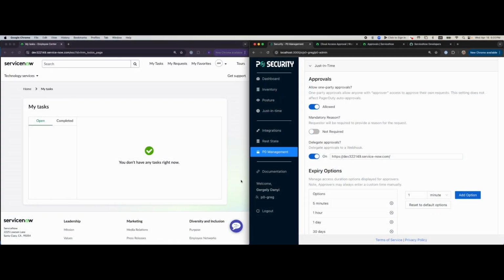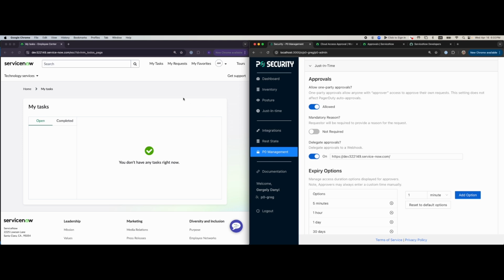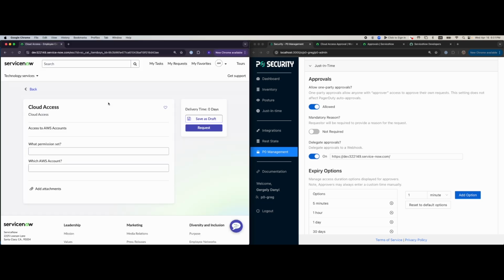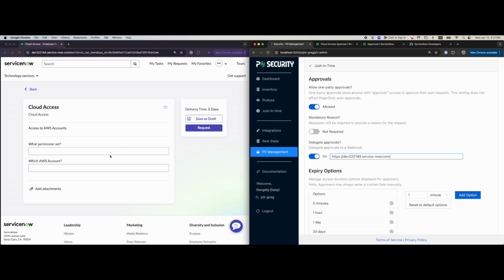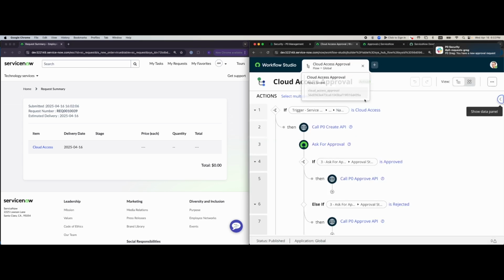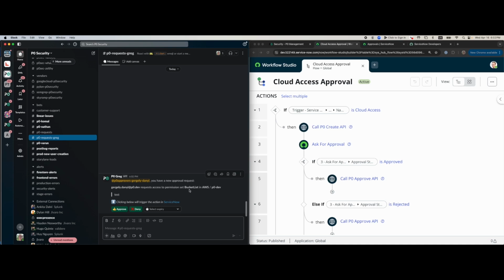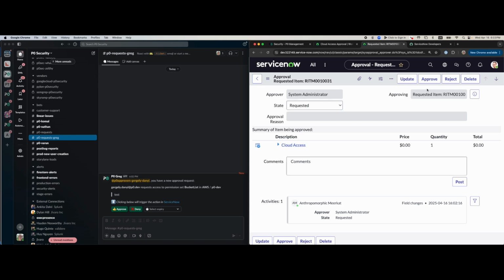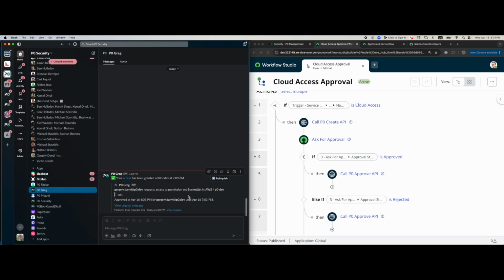Syncing AWS access requests between P0 Security and ServiceNow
If your AWS access approvals live in ServiceNow—but provisioning happens somewhere else—this walkthrough is for you.

This episode of the Five minutes to zero standing access series shows how P0 syncs ServiceNow tickets with real-time access control, enabling seamless just-in-time access and full auditability across both systems.